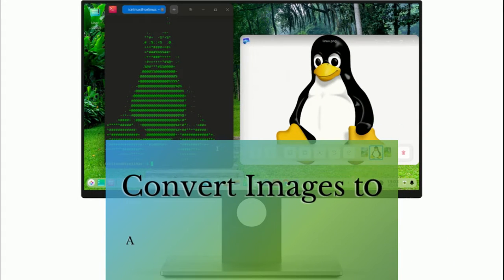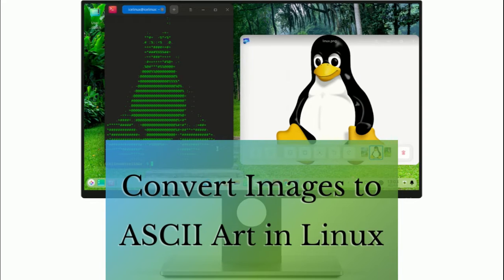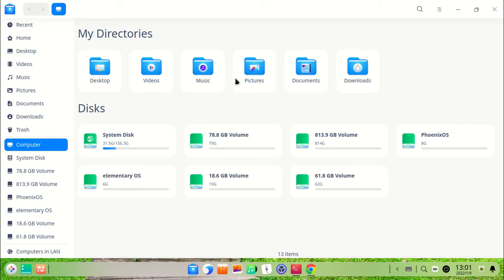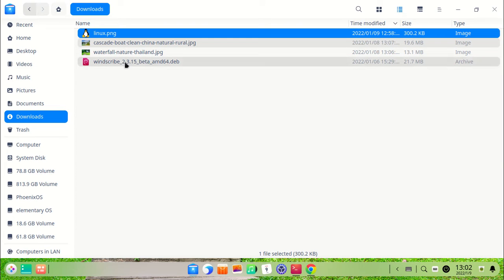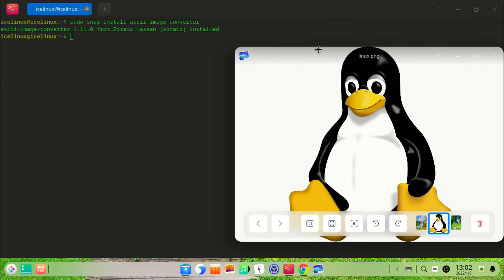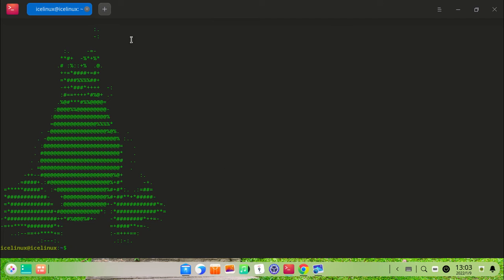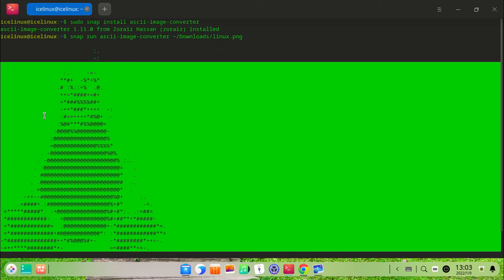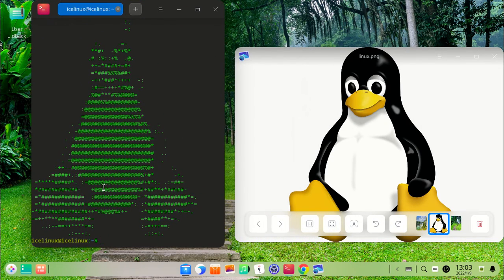Convert Image to Ascii Art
Then Let's Start🌺🌹🌺
On this video I want to show you how to convert images to ascii art
🔸0:00 Intro
🔸2:06 The End
Enjoy Linux!!

If you are using and follow this tutorial for any illegal purpose, Icelinux can not be responsible for your action.

icelinux channel
IceLinux channel
icelinux
Icelinux